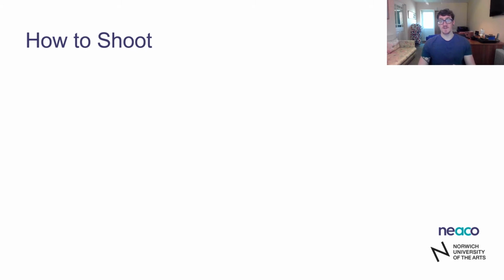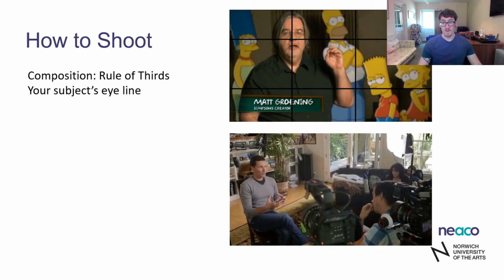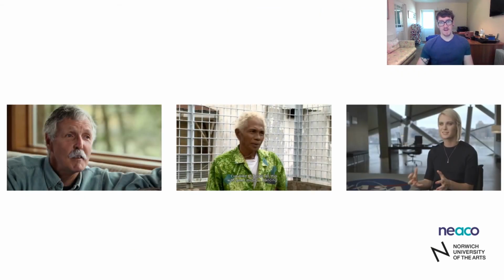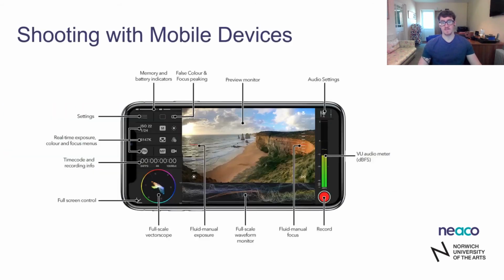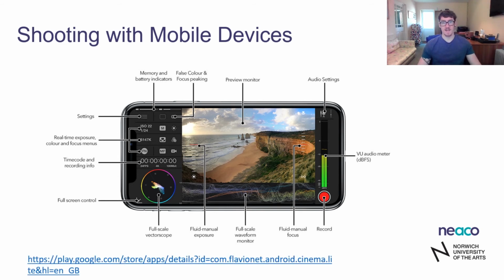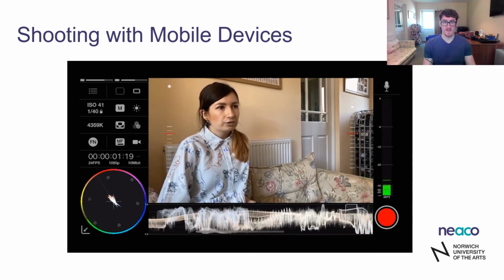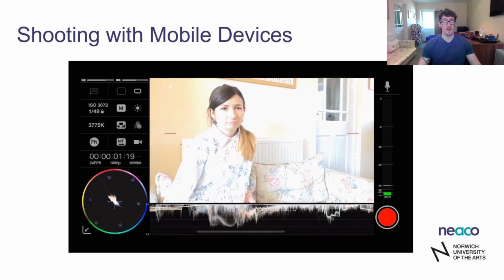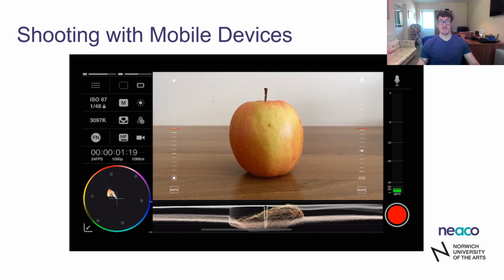Documentary Filmmaking - Part Two: Capture Your Story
Join NUA graduate Gavin Spoors for a workshop exploring Documentary Filmmaking